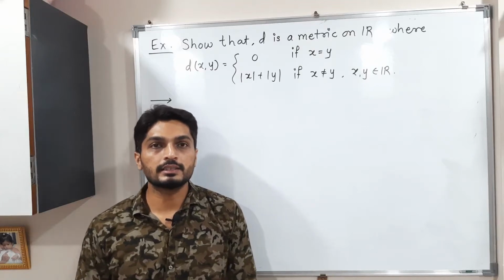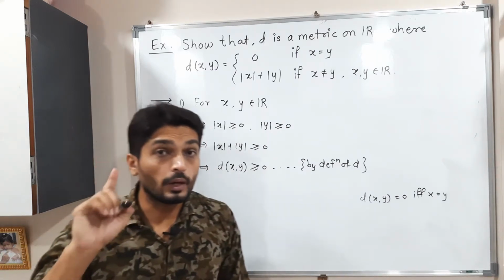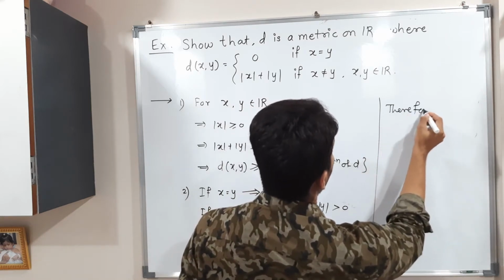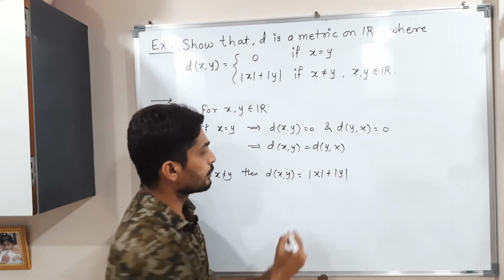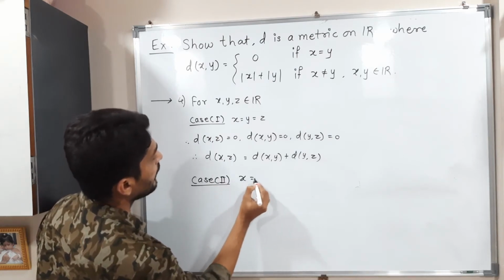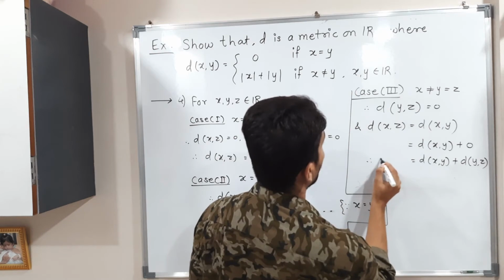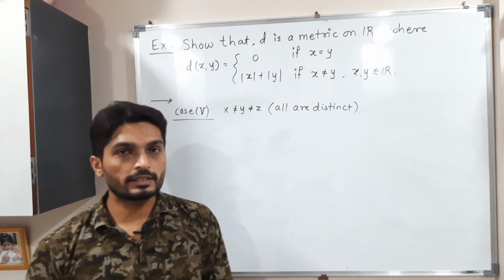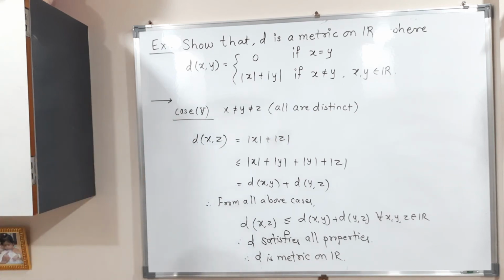Topology of Metric Spaces - Unit 1 - Lecture 20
Example of Metric Spaces